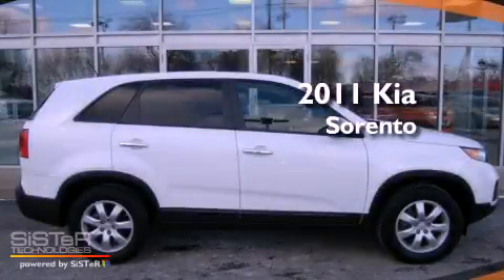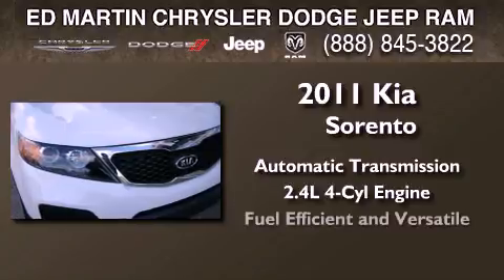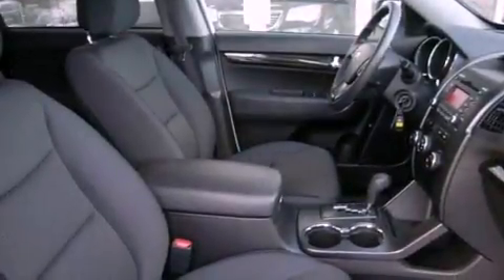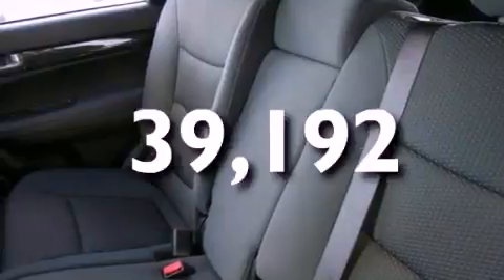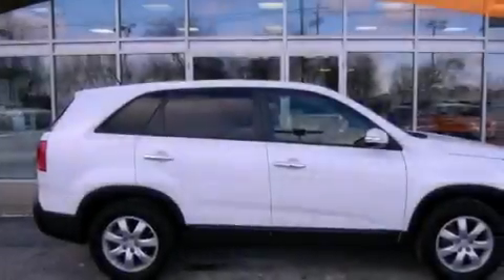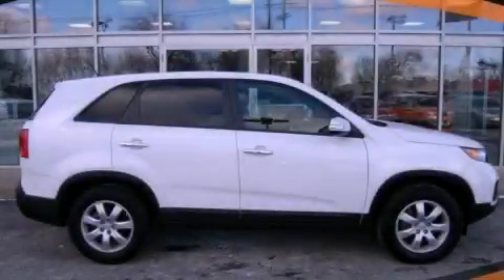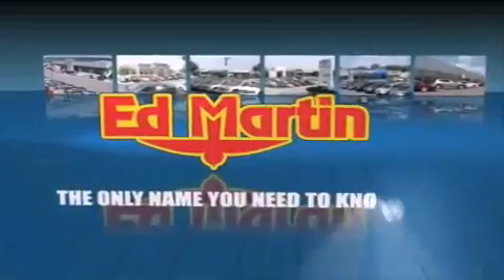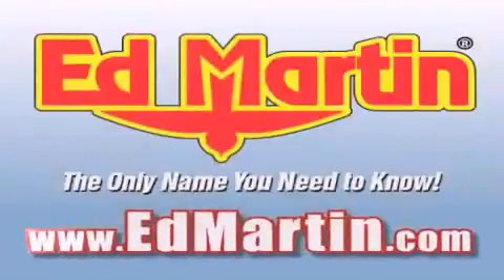2011 Kia Sorento Anderson IN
Year : 2011
 Make : Kia
 Model : Sorento
 Engine : 2.4L 4 Cyl. Fuel Injected
 Trans . : Automatic
 Exterior : White
 Miles : 39,192

 Stock : 755005A

 2109 East 53rd St.